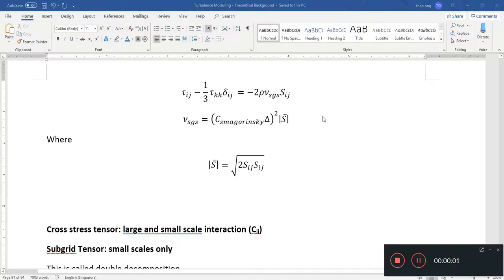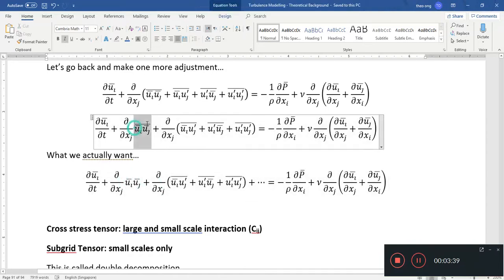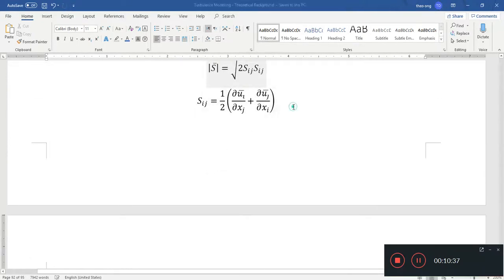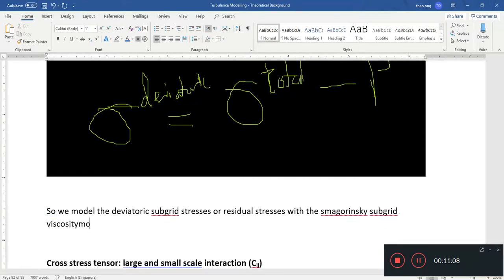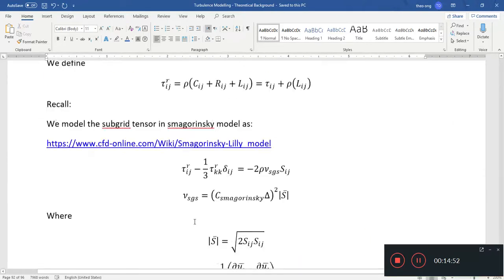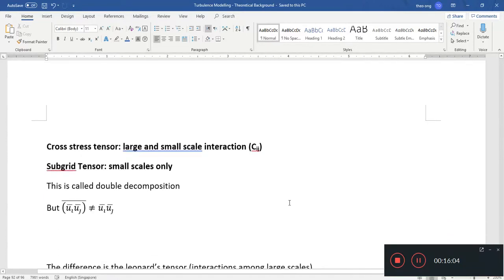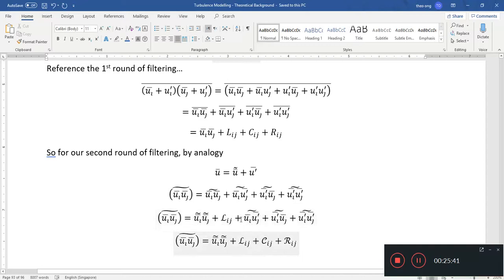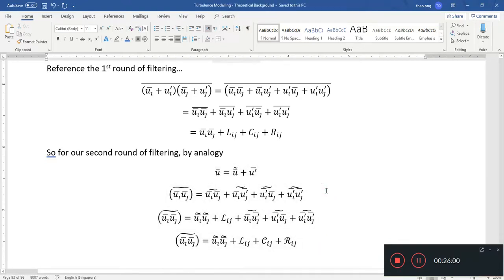Turbulence Modelling 50 - LES Dynamic Smagorinsky Leonard Decomposition and Double Filtering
What is backscatter?

Sagaut, P. (2006). Large eddy simulation for incompressible flows: an introduction. Springer Science & Business Media.

Pope, S. B. (2001). Turbulent flows.

Classic Smagorinsky (Handout: Large Eddy Simulation I G. Constantinescu)

Dynamic Models (Handout: Large Eddy Simulation II G. Constantinescu)

KEquation Models (Handout: Large Eddy Simulation III G. Constantinescu)

Hybrid Models (Handout: Large Eddy Simulation IV G. Constantinescu)

Spalart Allmaras DES Model
Spalart, P., Jou, W.-H., Strelets, M., & Allmaras, S. (1997). Comments on the feasibility of LES for winds, and on a hybrid RANS/LES approach. 1, 4–8.